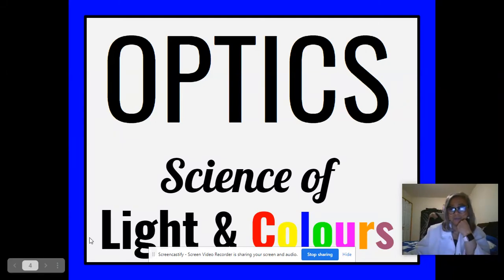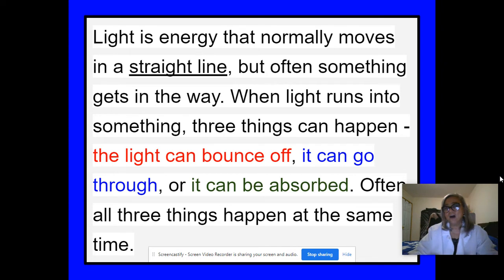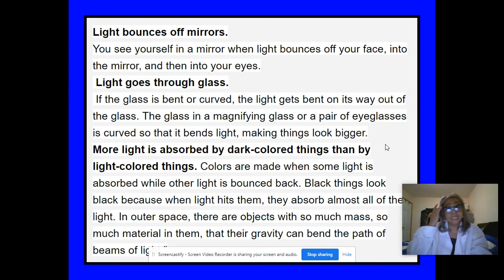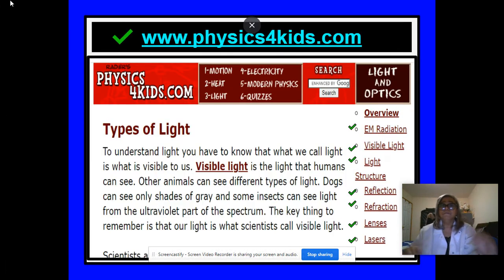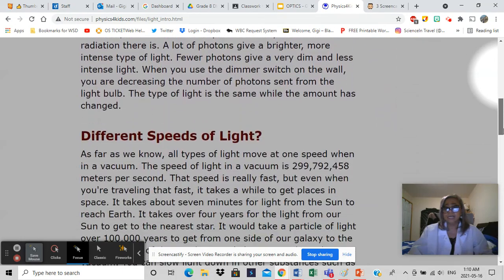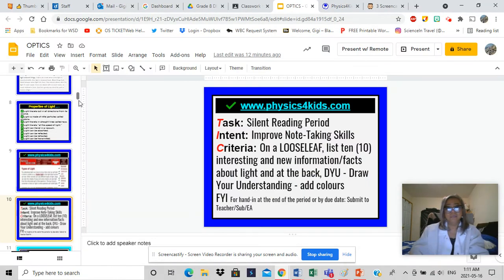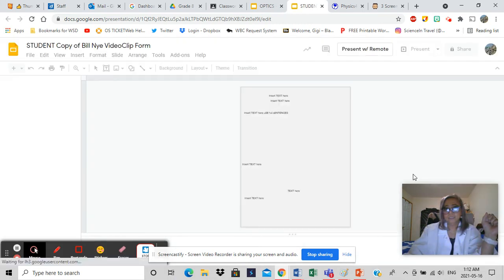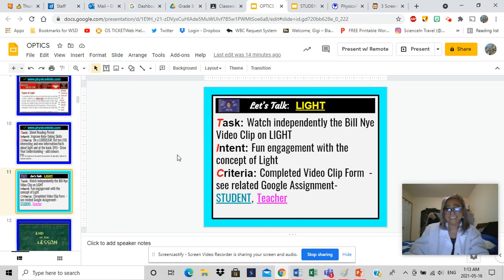DI: OPTICS- Part 1